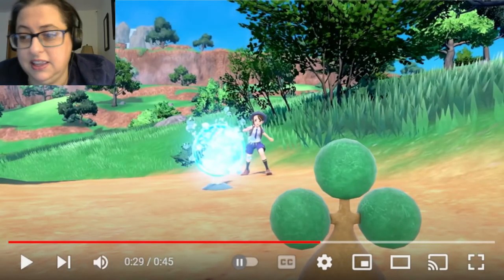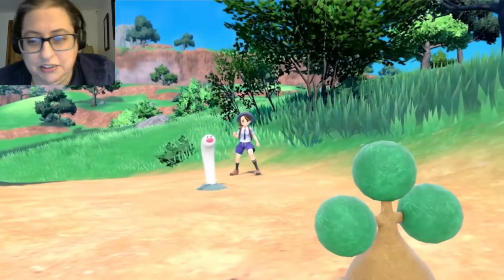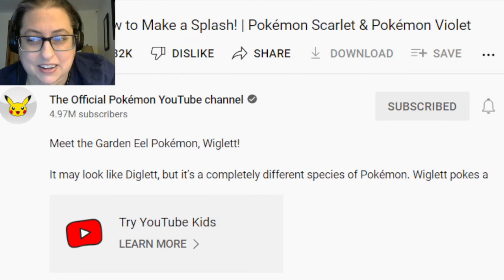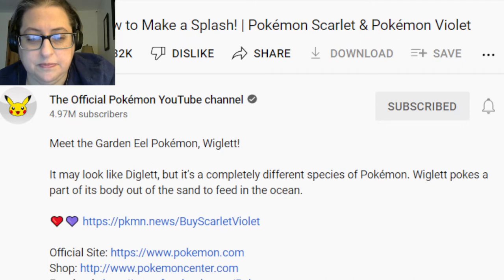Blackjack Finally Checks Out Wiglett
People, please don't ruin anybody's reactions by plastering spoilers around the internet. It's rude.